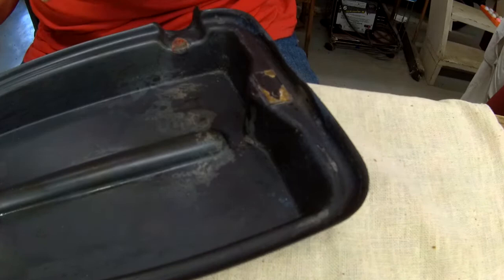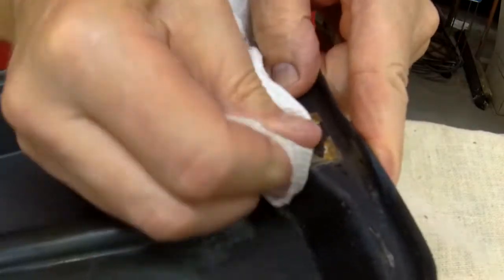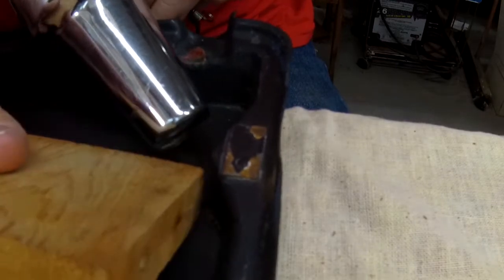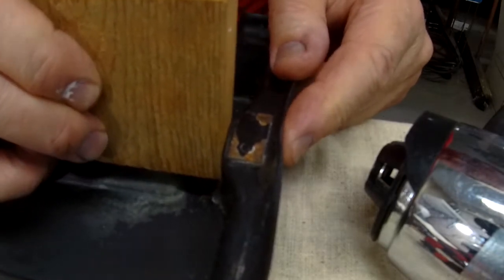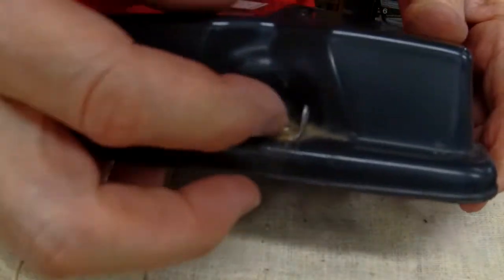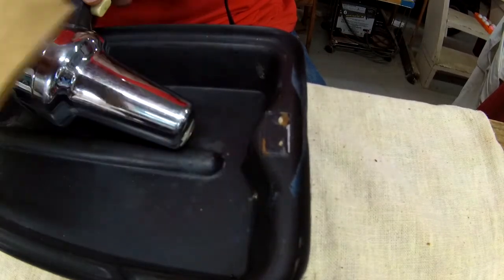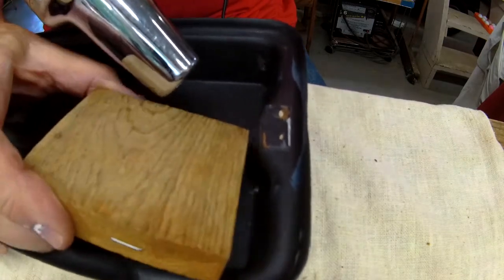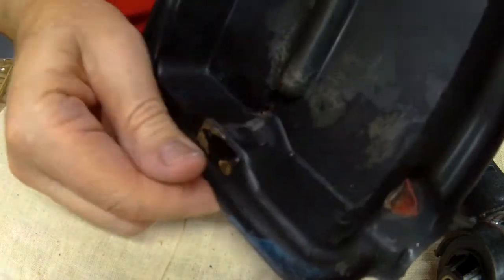Modifying a Cessna battery box lid to fit a Concorde battery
The stock Cessna battery box lid has a protrusion which interferes with installation of a Concorde battery. Watch as I modify my battery box lid to allow room for the Concorde.